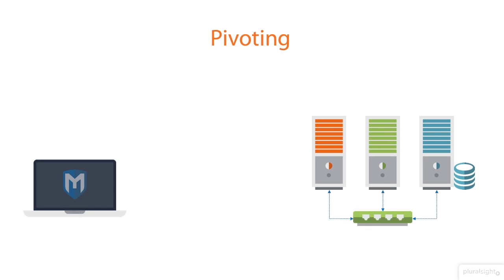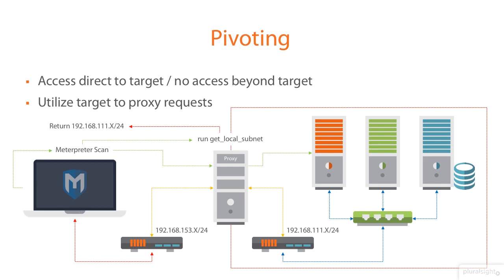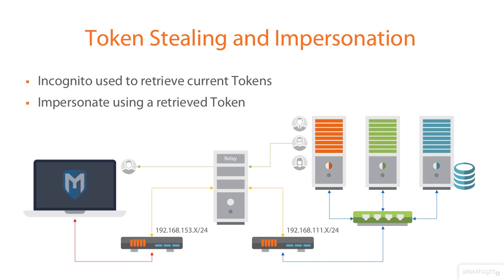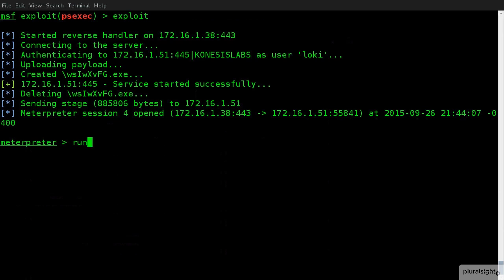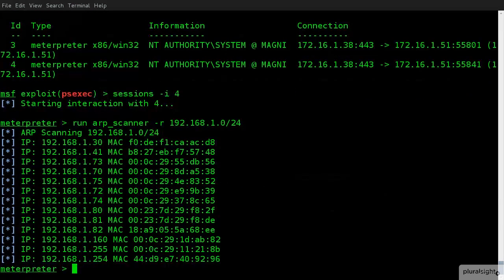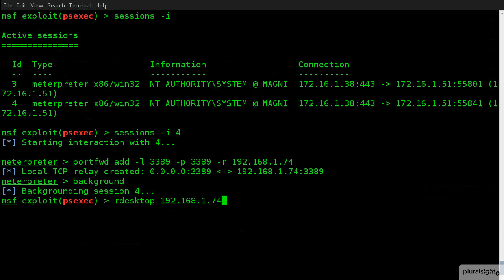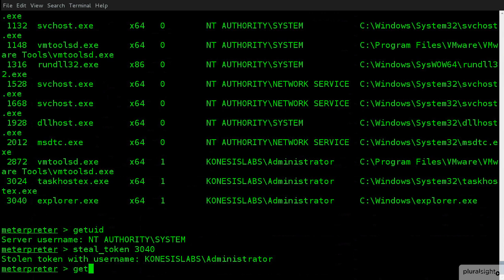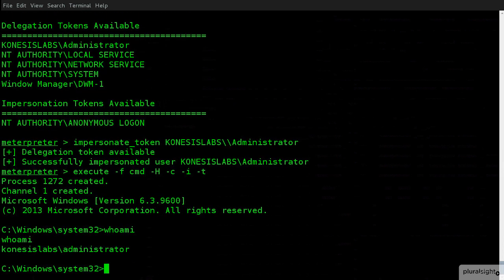Metasploit Pivoting || Port Forwarding || Token Stealing and Impersonation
In this case, our IP address is 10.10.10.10; and from that machine, we are pen-testing a target organization that has a publicly exposed web server, with the public IP address 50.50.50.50. The external firewall blocks all inbound traffic except ports 80/443 (http/s), yet it allows outbound traffic with no restriction. The web server has a private IP address, 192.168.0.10, to communicate with other systems in the LAN or DMZ.

The three techniques are as follows:

Pivoting through the first compromised system to exploit another system: the aim here is to exploit another vulnerable system that is inaccessible externally. The exploitation will take place through the first victim; and we will be able to control the second victim using the same established session with the first victim. In our scenario, this is applicable to exploit the system with the IP 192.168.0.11.

Step 2 Setup Routing Rules
Before we are able to run a port scanner from Metasploit against the three private systems, we want to instruct Metasploit to route all traffic destined to the private network 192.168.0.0/24 through the existing Meterpreter session established between our machine and the compromised web server.

Step 3 Port Scan Nearby Live Hosts
After configuring the routing rule, we are able to run a TCP Port Scanner from within Metasploit against the two private systems. The following commands show how to use Metastploit’s native port scanner and assign the remote hosts’ IPs and port range. We will scan the first 10000 ports, as follows:

Step 4 Exploit a Vulnerable Service
We are going here to launch an exploit against port 445. The exploit that we will launch is called Eternal Blue and it targets a recent vulnerability in SMB service that has been addressed by Microsoft in bulletin MS17–010. Of course, if the machine is unpatched, the exploit will go through; otherwise, it will fail. The following shows the commands and results of exploiting the first private system 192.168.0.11: